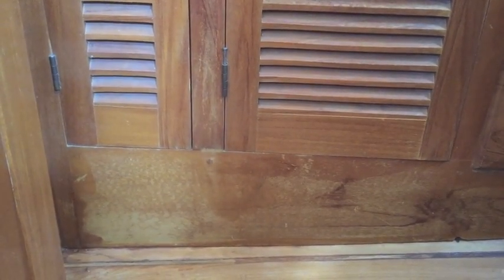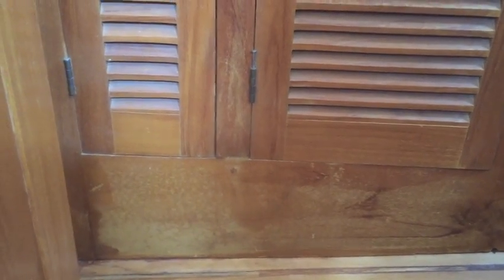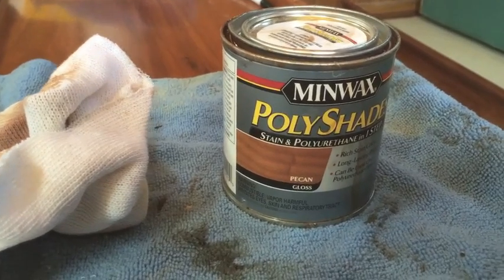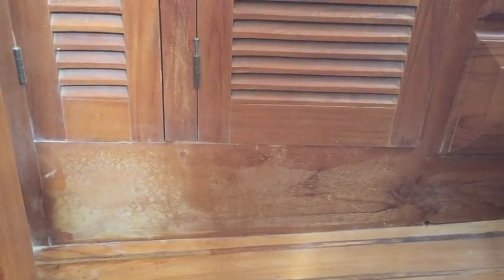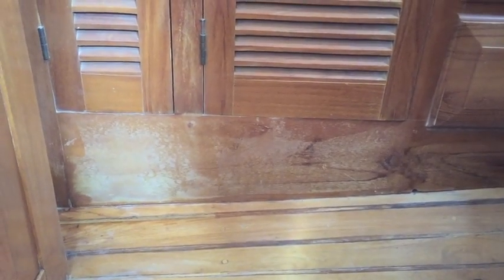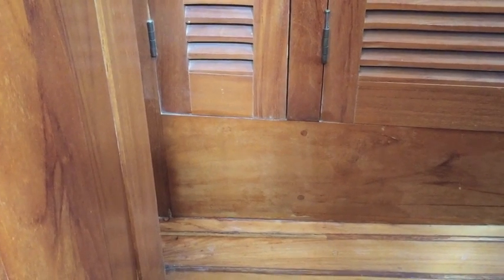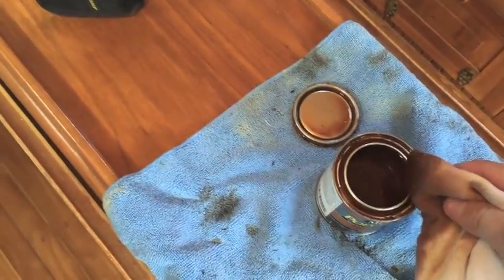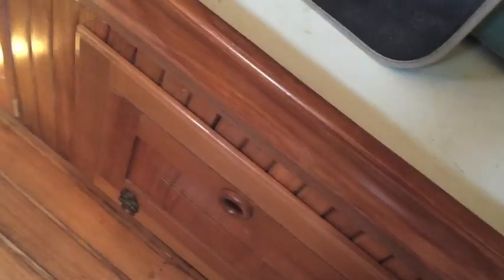S/V Corsair Refinishing Interior Teak Part II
I am continuing to work on the interior teak and thought it would be more useful to provide a bit more detail on the process.